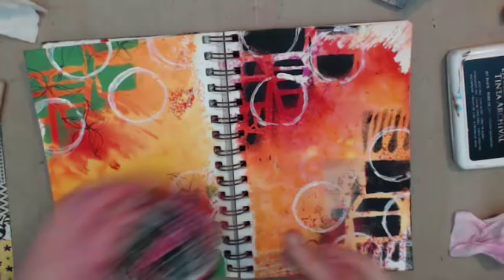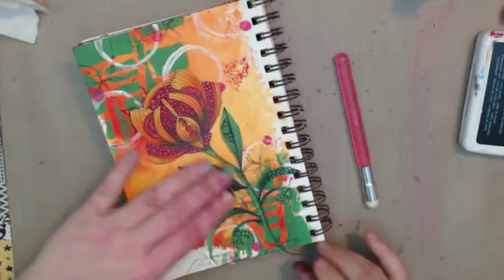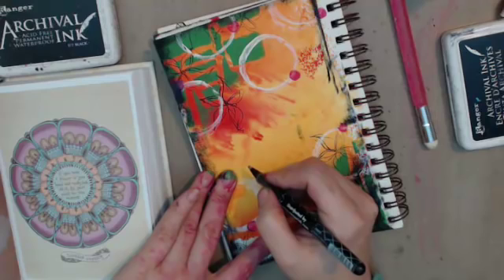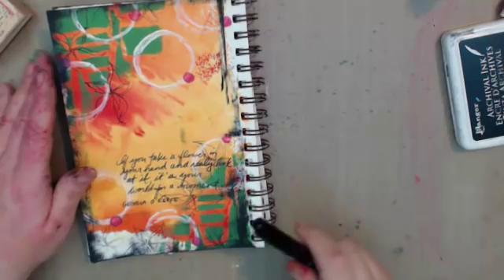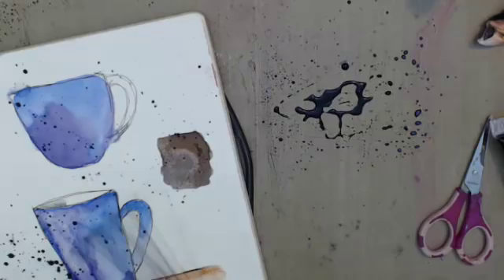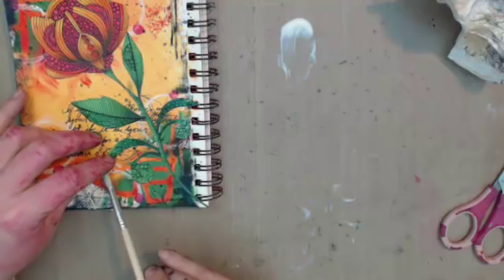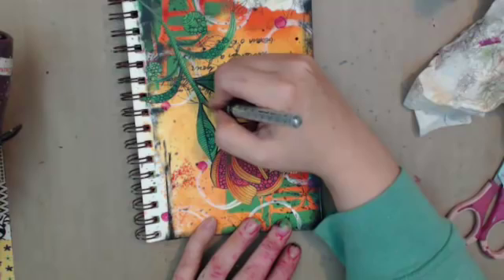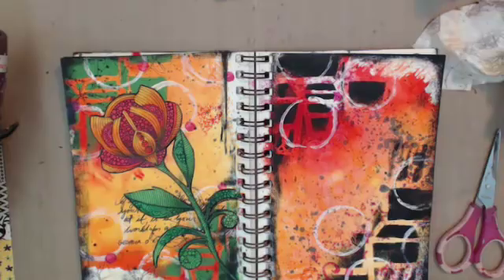Coloring Book flower Mixed Media Art Journal Page Part 2